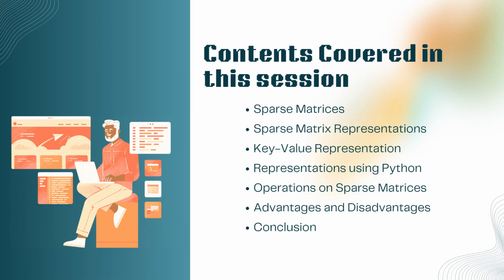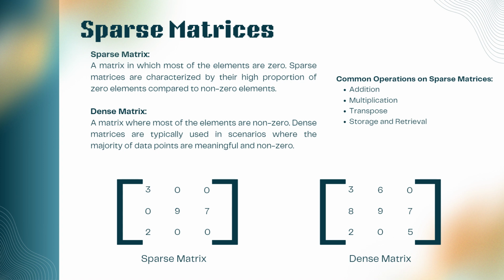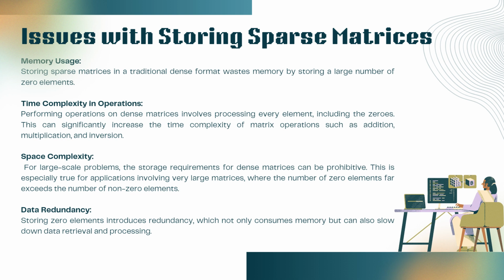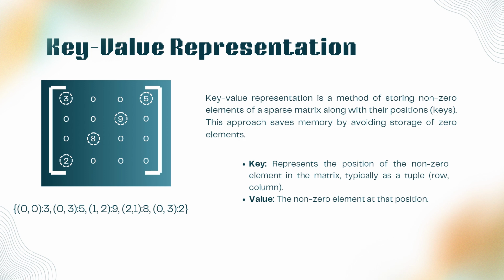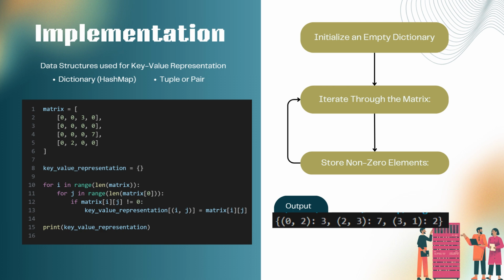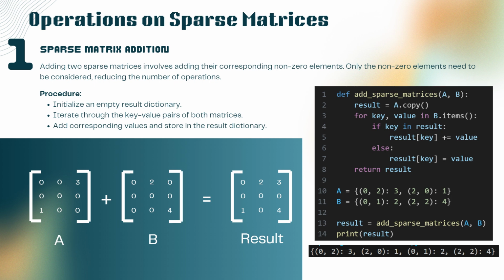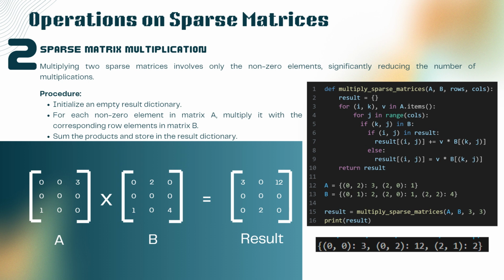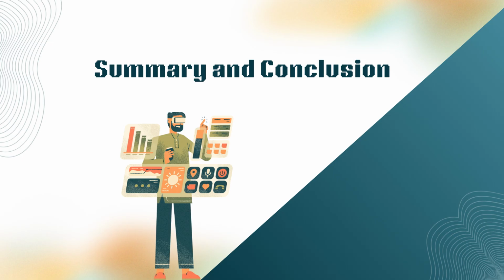Key-Value Representation of Sparse Matrices | SUBHASH GUPTHA | DSA | Python coding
This video introduces the concept of sparse matrices, which are matrices with a majority of zero elements, commonly used in fields like machine learning and scientific computing. Using Python we demonstrate how to create, manipulate, and perform operations on sparse matrices. The presentation also discusses the advantages and disadvantages of using key-value representation and provides real-world applications to illustrate its practical utility. Finally, we recap the key points and emphasize the importance of understanding sparse matrices for efficient data handling in large-scale computational tasks.